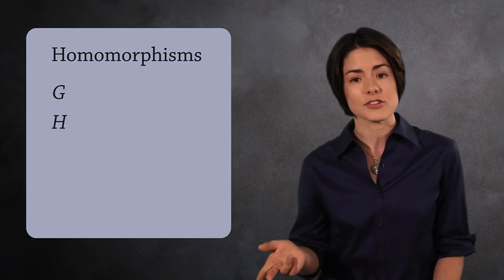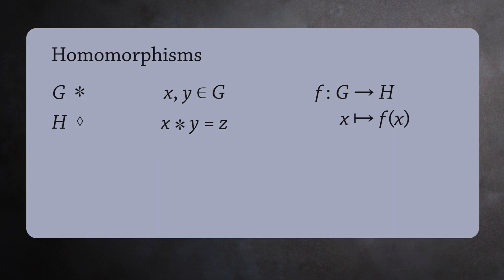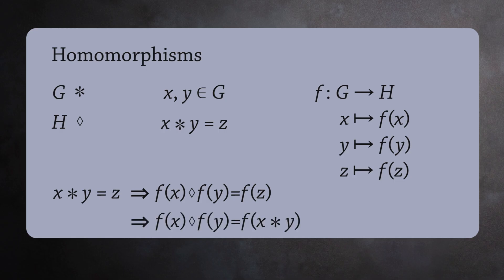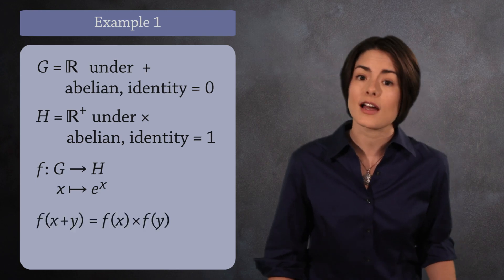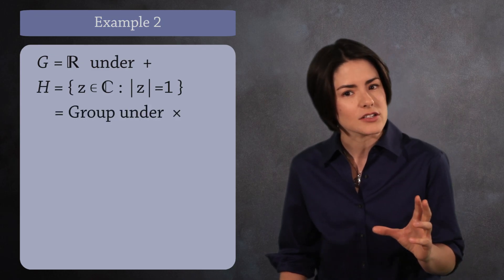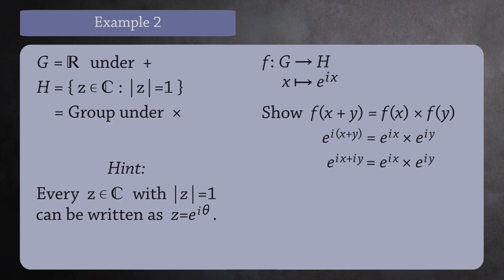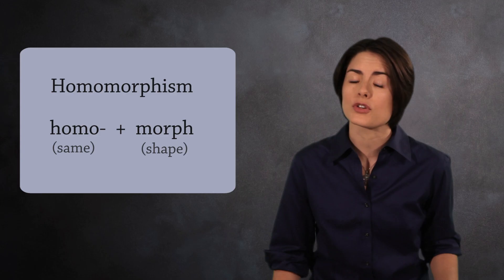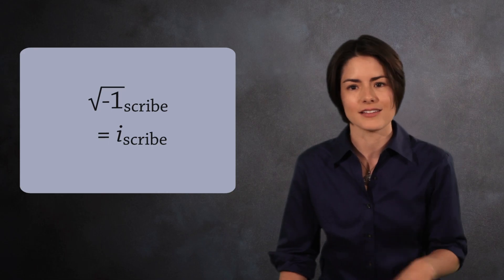Homomorphisms (Abstract Algebra)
A homomorphism is a function between two groups.  It's a way to compare two groups for structural similarities.  Homomorphisms are a powerful tool for studying and cataloging groups.